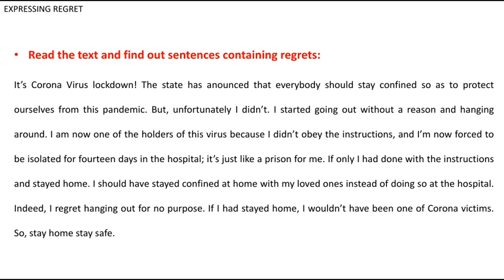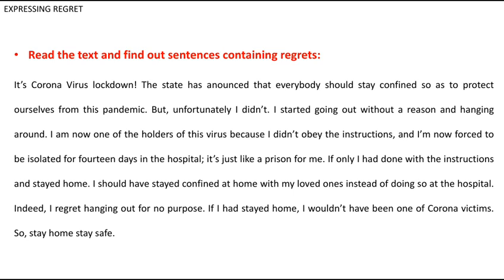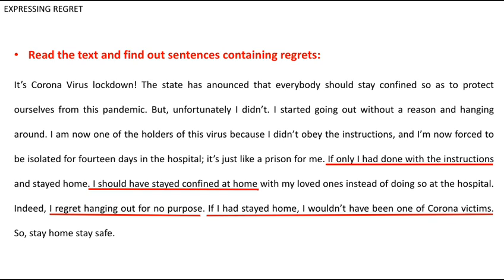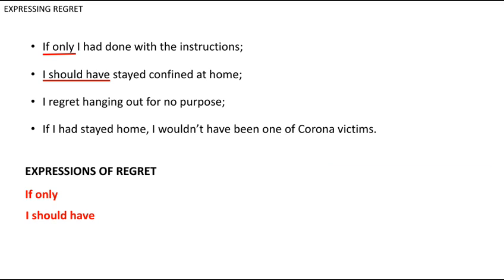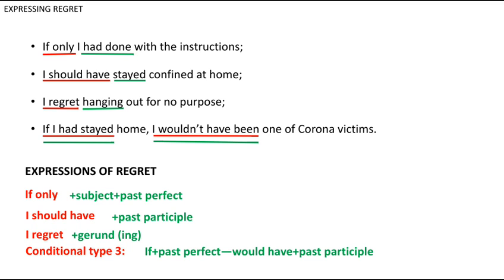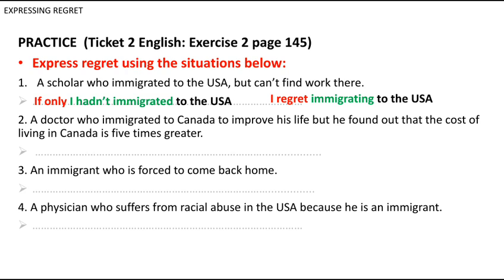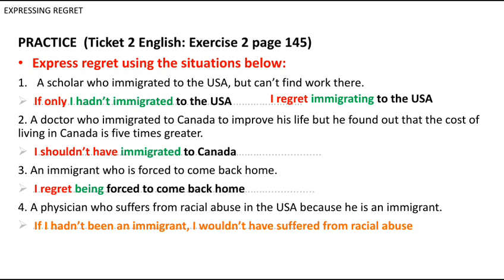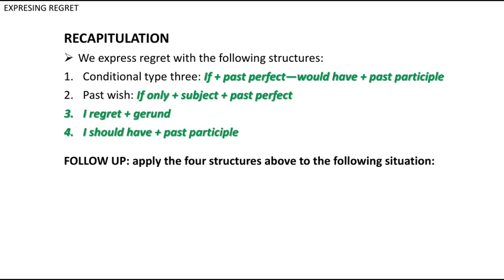Express Regret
درس express regret للثانية بكالوريا